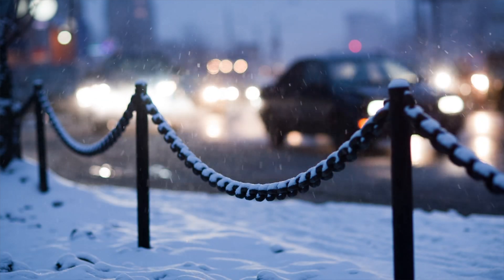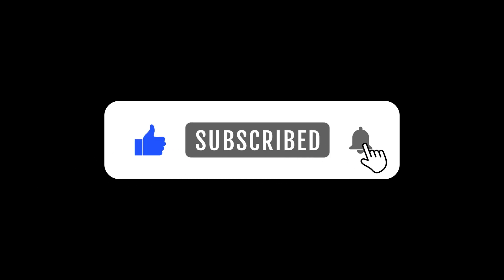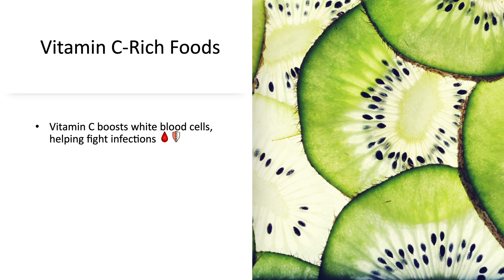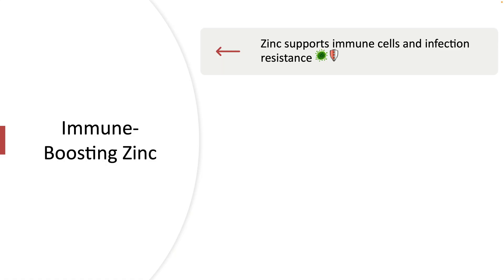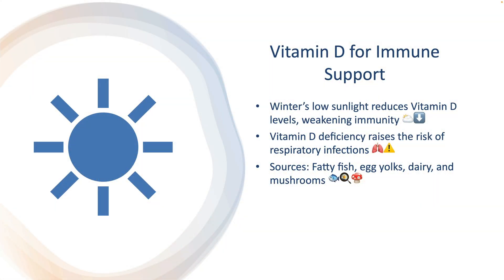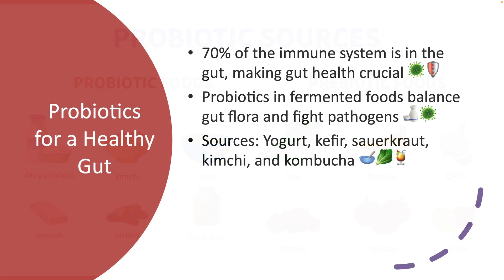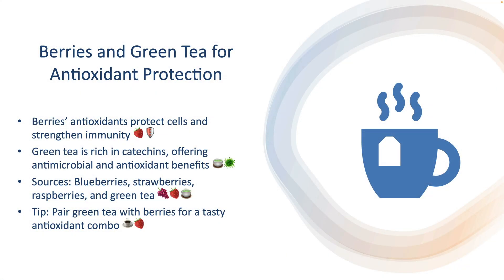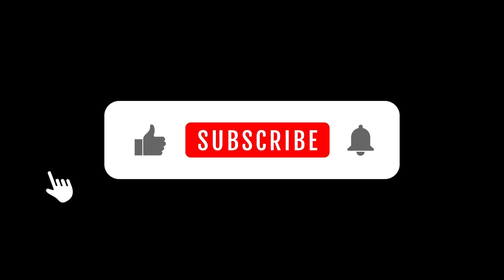Top Immune-Boosting Foods for Winter You Need to Try!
Boost your immune system this winter with these top immune-boosting foods! Try these delicious and nutritious options to stay healthy during the cold season.

A balanced diet with nutrient-dense foods can significantly strengthen your immune defenses against winter ailments. Incorporate Vitamin C, zinc, Vitamin D, probiotics, and antioxidant-rich foods like berries and green tea into your meals to keep your body resilient and healthy.

This video script is coauthored and presented by Mr. Prashanth Cheruku, a qualified Food Engineer with an M.Tech degree from IIT Kharagpur. He has more than 10 years of experience in the field of food science and nutrition.
Mrs. Poulami Mitra is a dietician with an M.Sc. in Dietetitcs & Community nutrition management and a life member of Indian Dietetics Association. She is a coauthor of this video script.